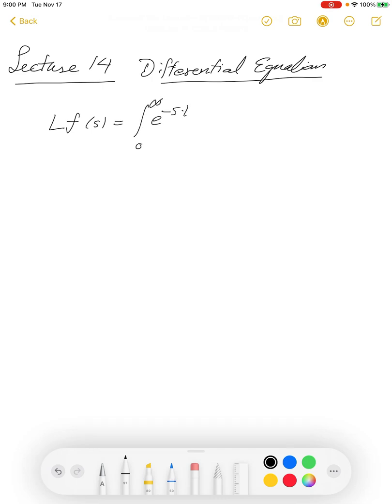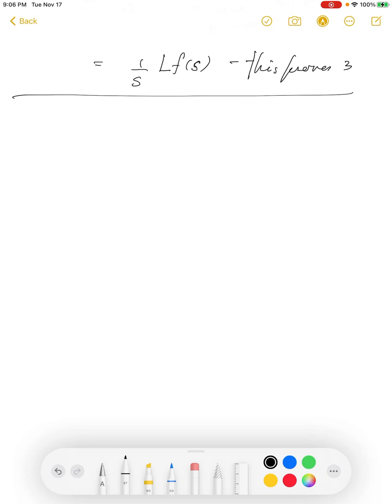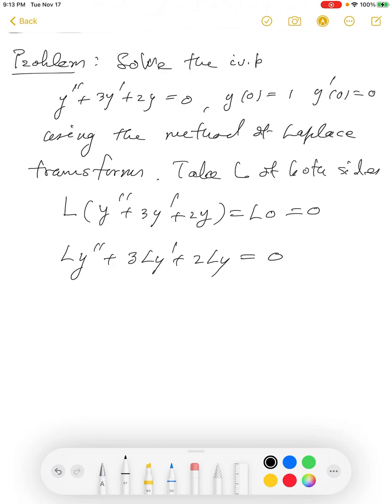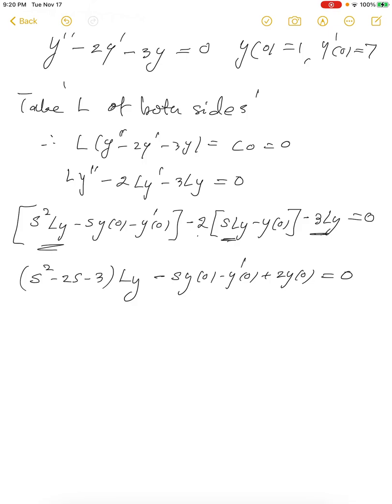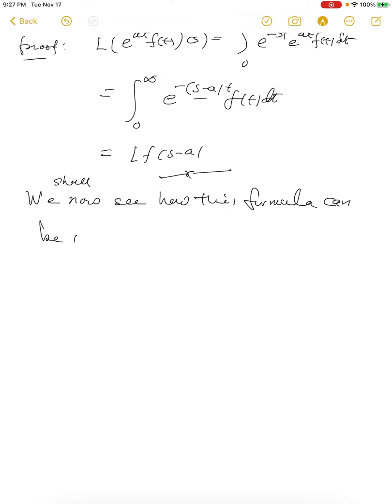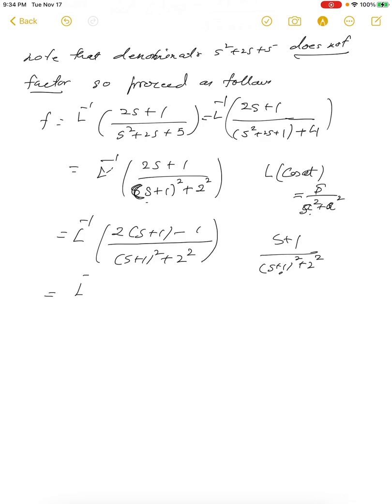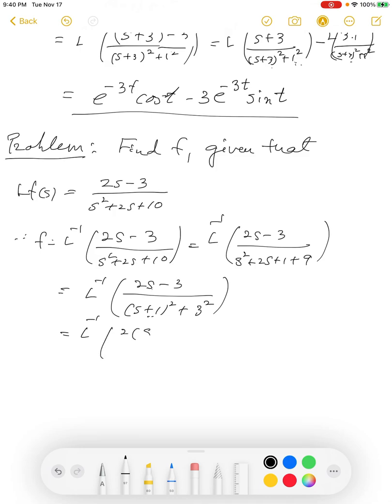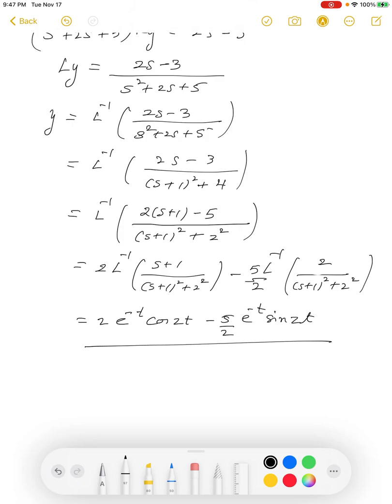Lecture 14 : Diff-Eqn